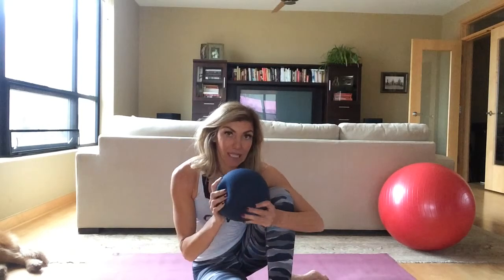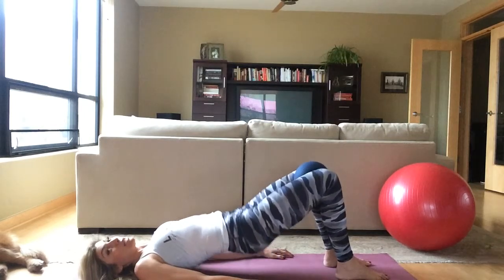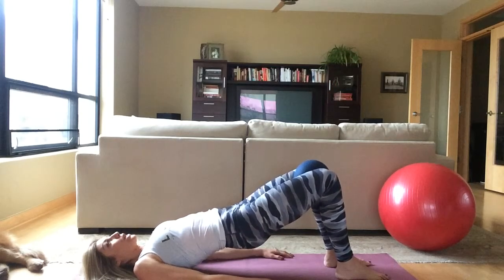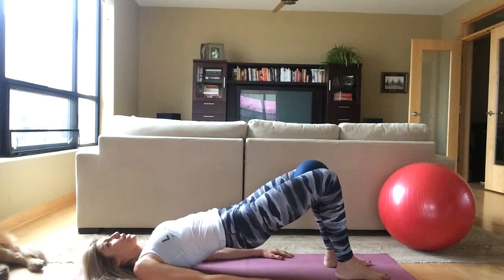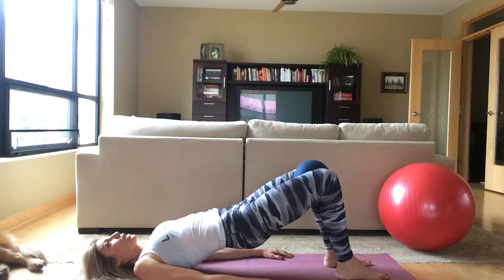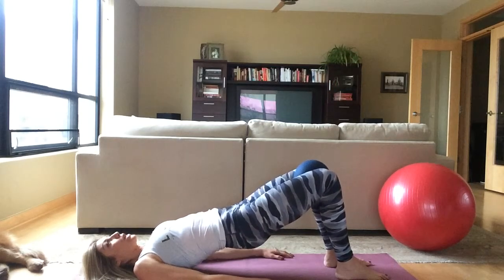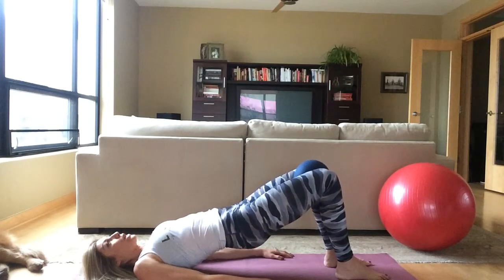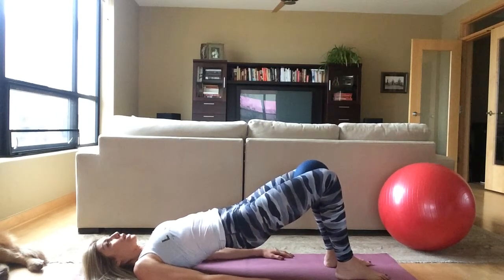How to shape your booty at home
Glutes and inner thigh activation.  Holiday Rush Booty Special work out. Train your glutes and legs with me during this holiday season. You can spear 10 minutes to look hot and feel good in your party dress! For FREE How to get a Bikini Booty program